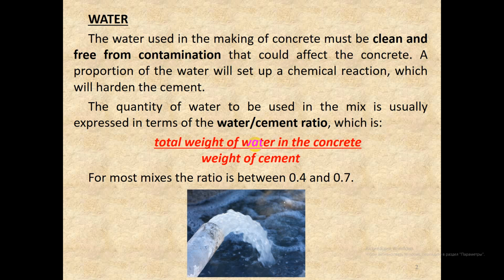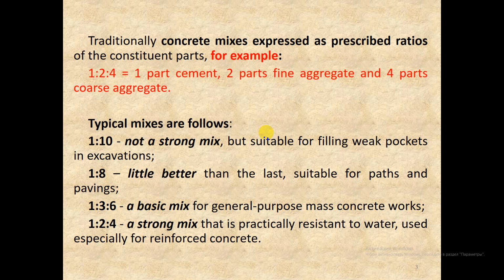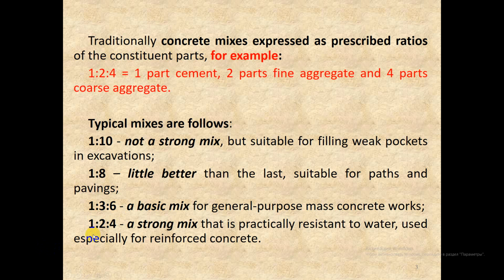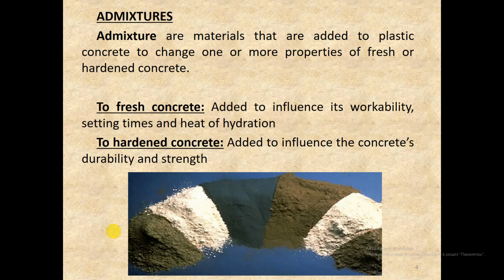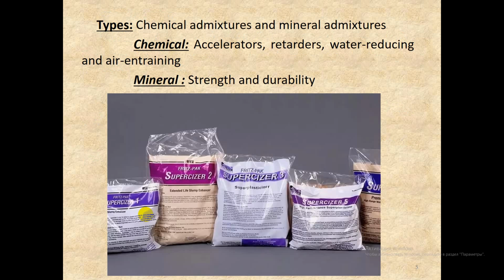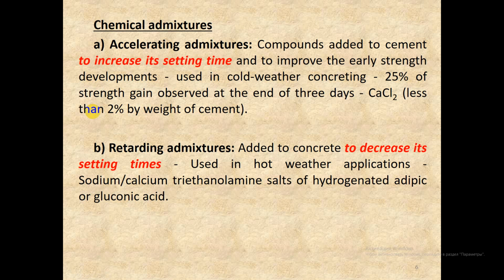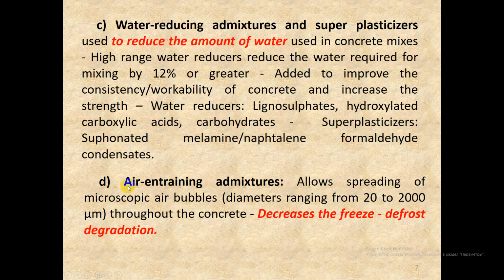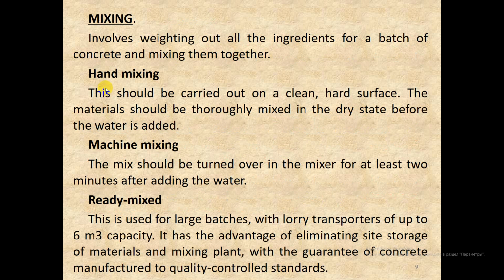Material & Environmental Scienc_METALS_Concrete_3